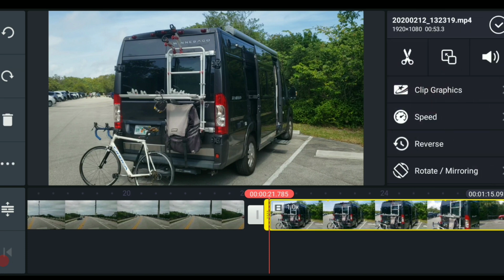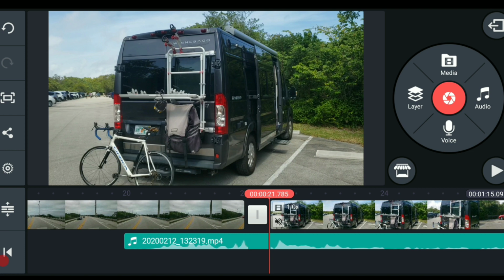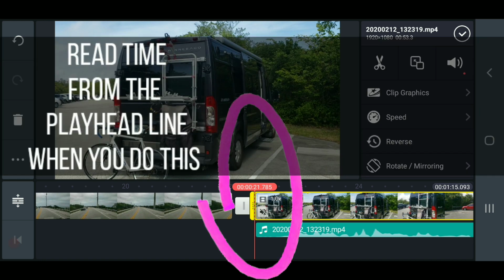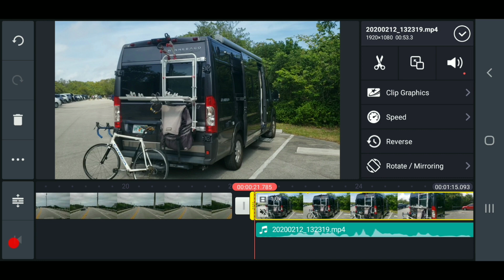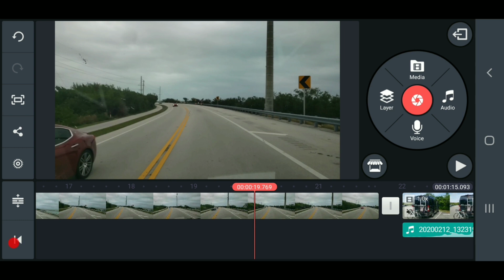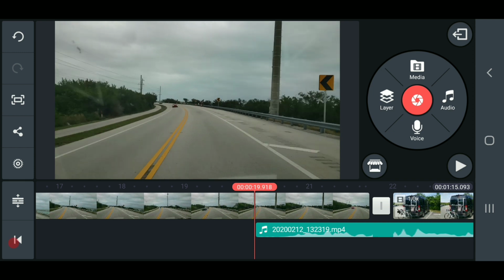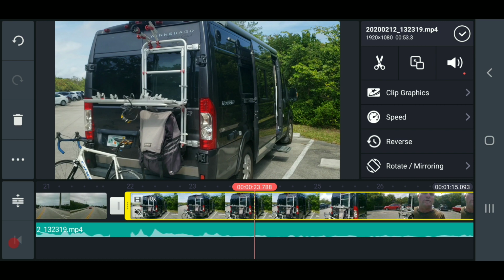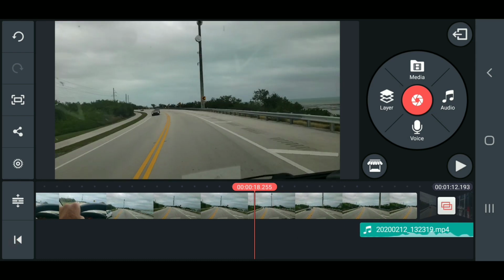Creating a J cut edit effect using Kinemaster for mobile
I had a request to make a video to show how to do a J cut.  This video was done a little more quickly than usual so the annotations aren't as much detail but it should explain how to perform this popular editing technique on Kinemaster